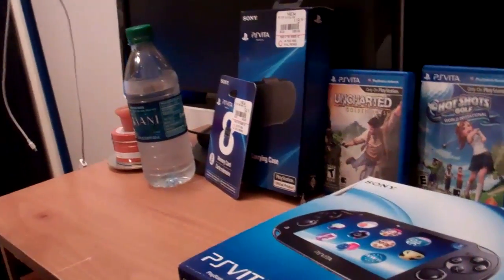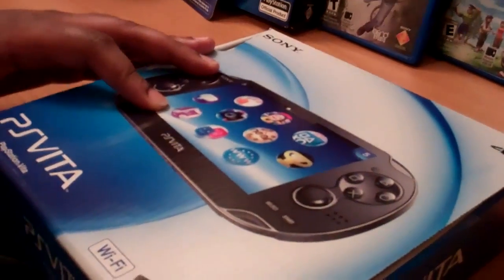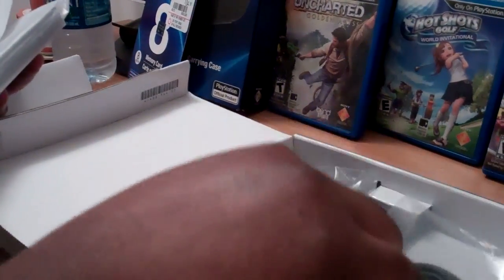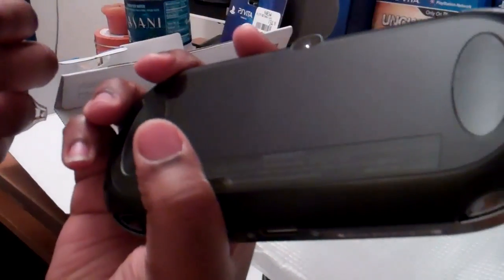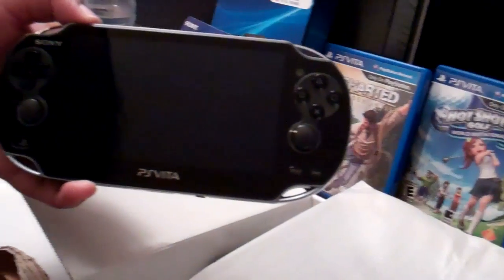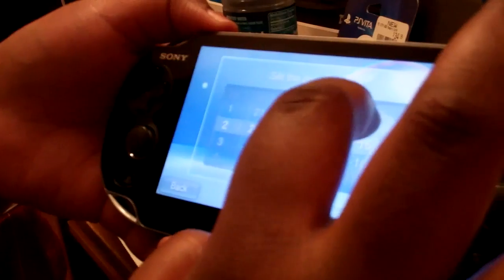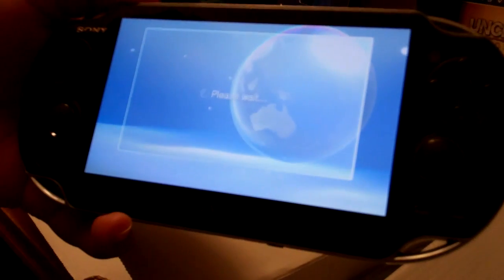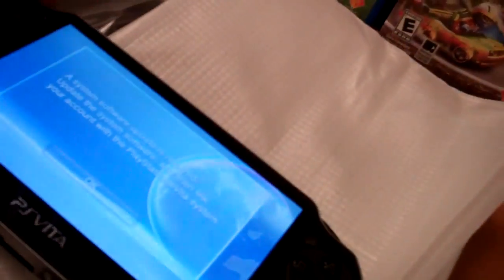PS VITA UNBOXING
We unbox the new PS Vita.